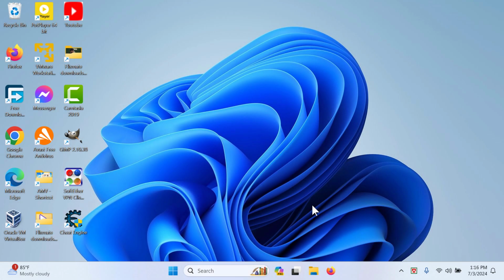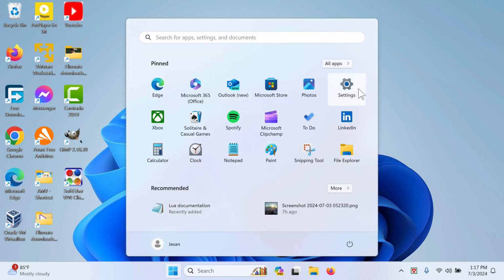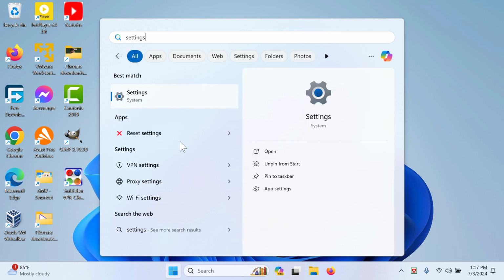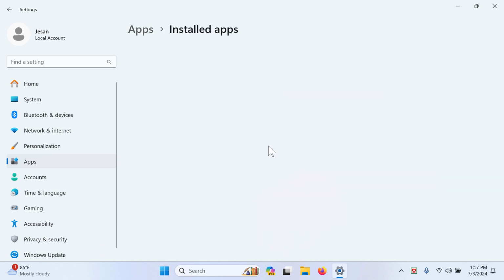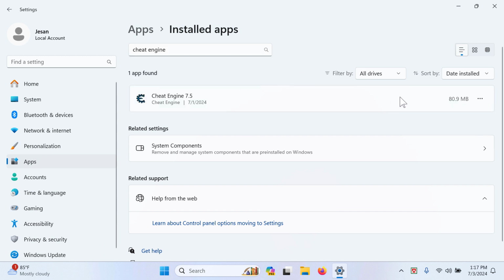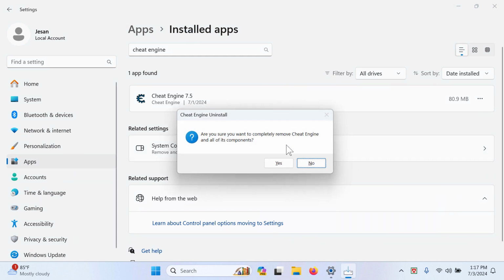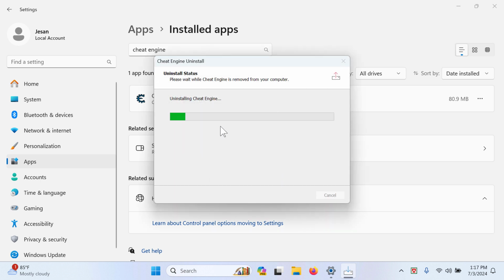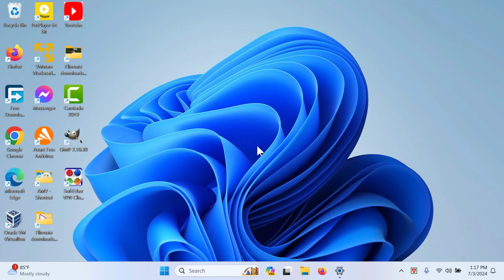How to Uninstall Cheat Engine on Windows 11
This video will help you to Uninstall Cheat Engine on Windows 11